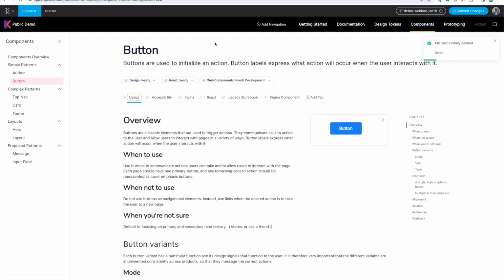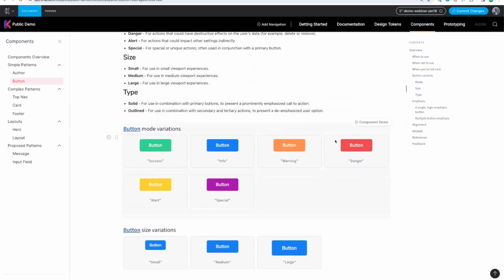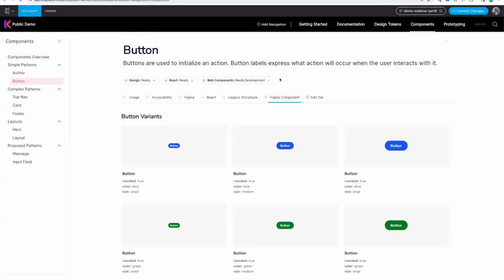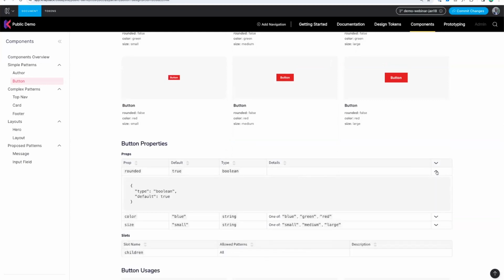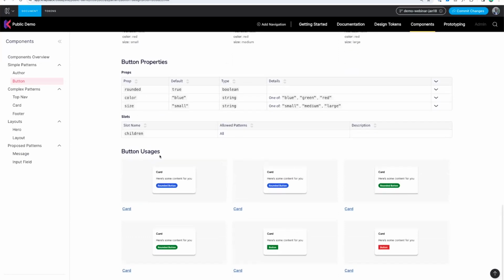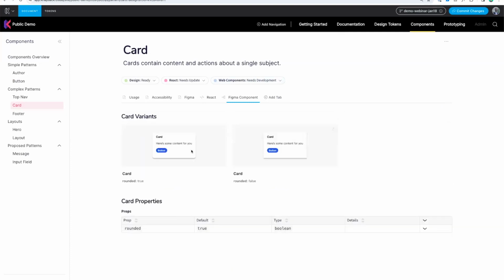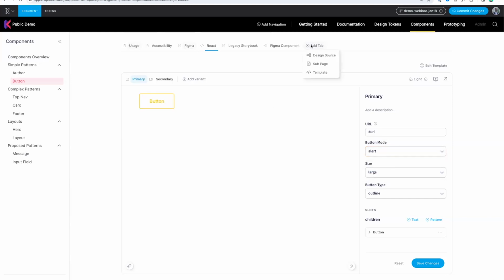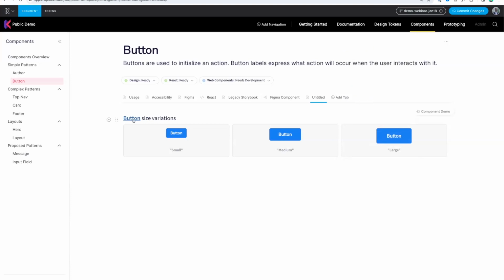Why does the Knapsack-Figma integration matter?